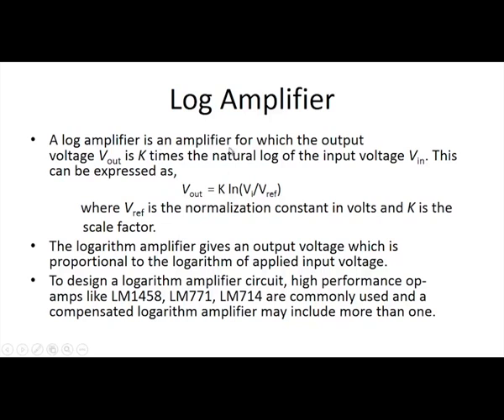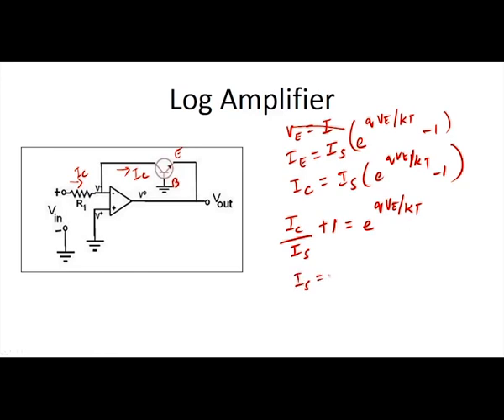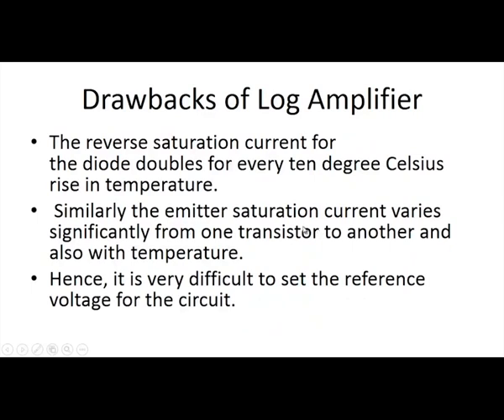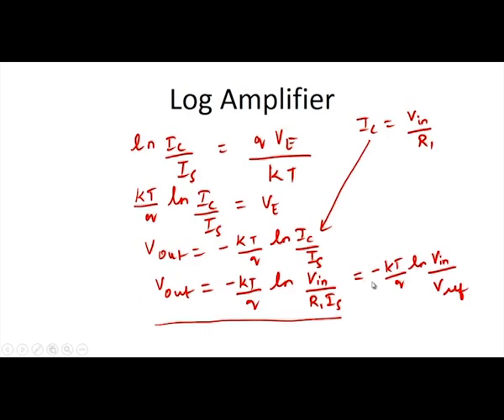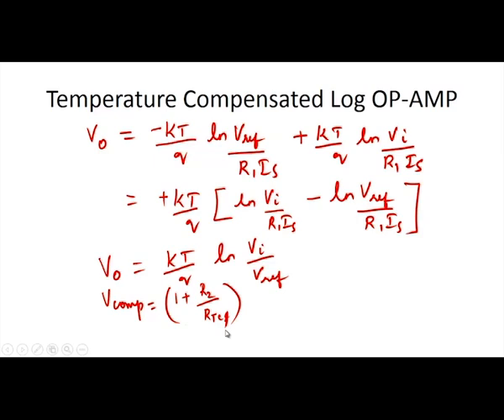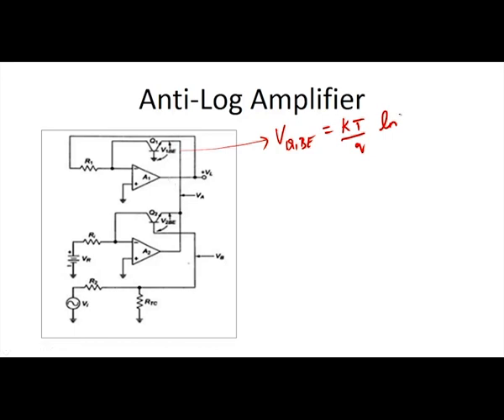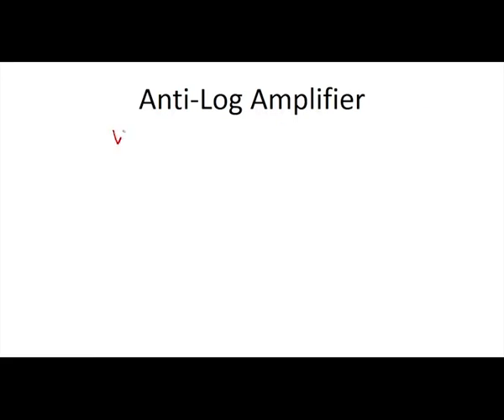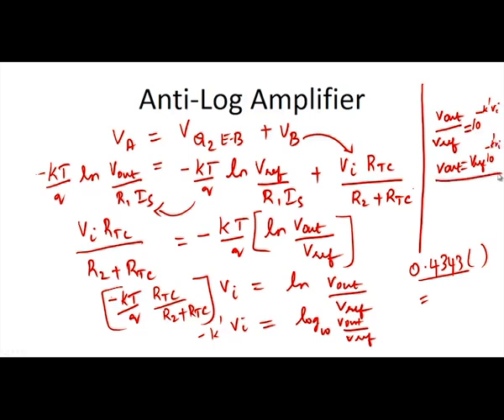Log Amplifier-Part-10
Subject: Electronics-Honours